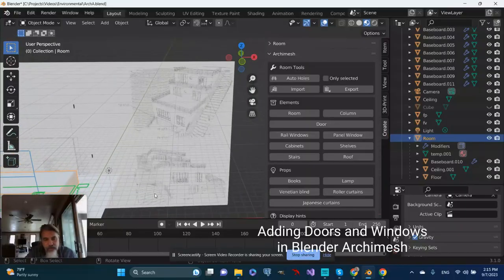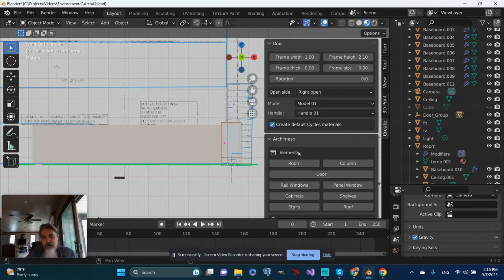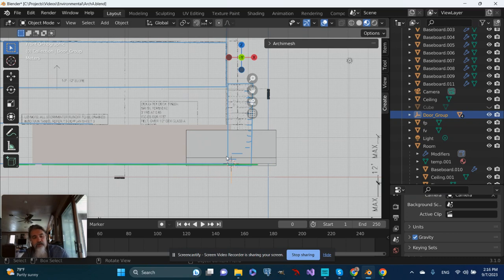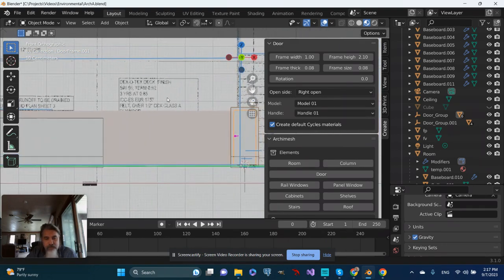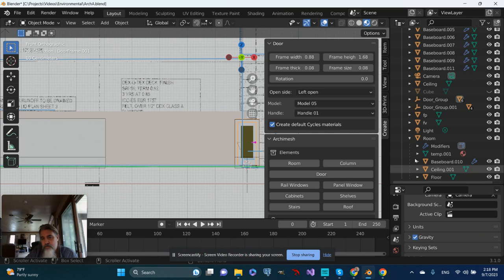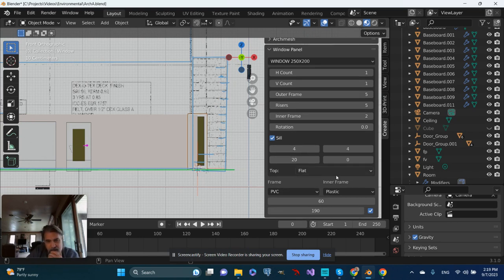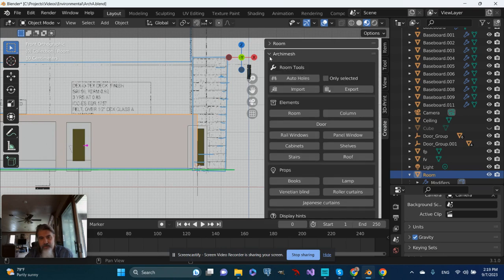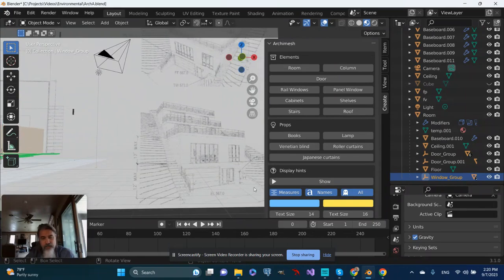Adding Doors and Windows in Blender Archimesh